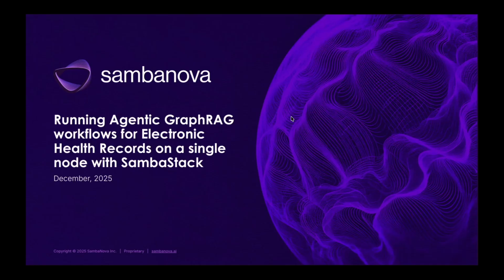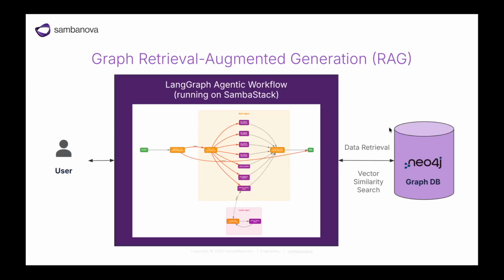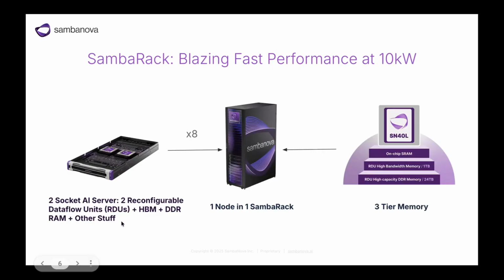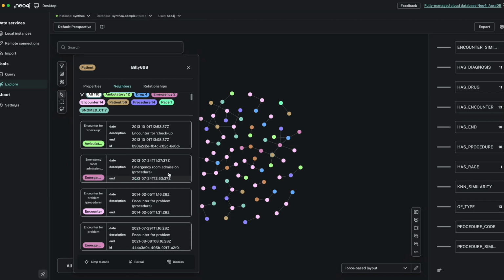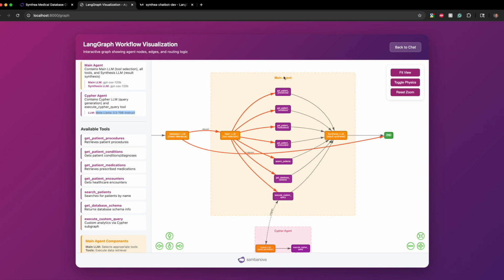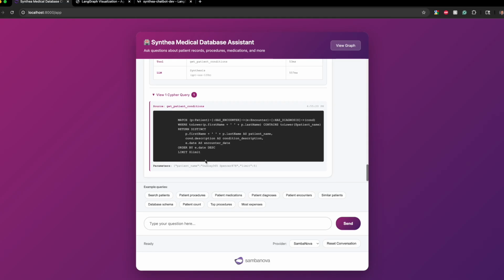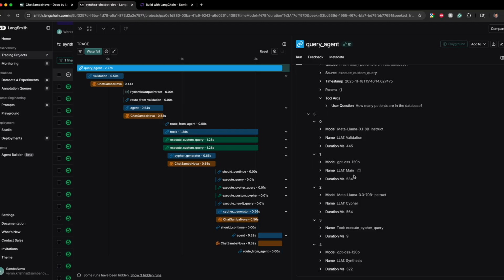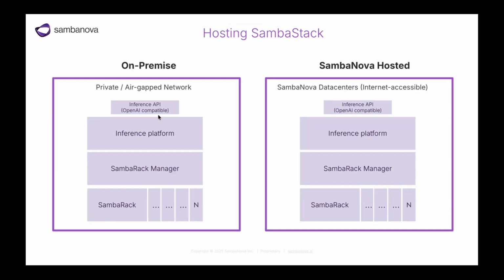Running Agentic GraphRAG workflows for Electronic Health Records on a single node with SambaStack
🚀 Next-Gen Healthcare AI in Action!
In this demo, we showcase a cutting-edge healthcare application powered by LangGraph agents running three different LLMs on a single node using SambaNova’s SambaStack ⚡🤖.

🧠 These intelligent agents tap into specialized tools that generate and execute Cypher queries 🧩 to retrieve real electronic health records (EHRs) from a Neo4j graph database 🗂️—enabling rich, multi-turn conversations that answer complex questions about health records and find similar patients using node embeddings.

💡 We also break down how SambaStack bundles multiple LLMs together and dynamically switches between them at runtime for maximum speed, efficiency, and capability—perfect for on-premise deployments with sensitive healthcare data.  ⚕️📈

🔍 If you’re looking for a GPU-alternative that allows you to run real agentic workloads faster and with a minimal TCO, this one’s for you!